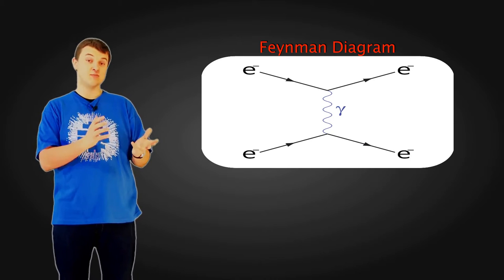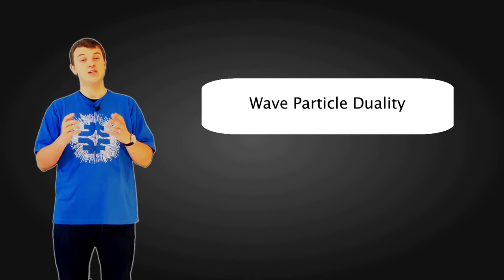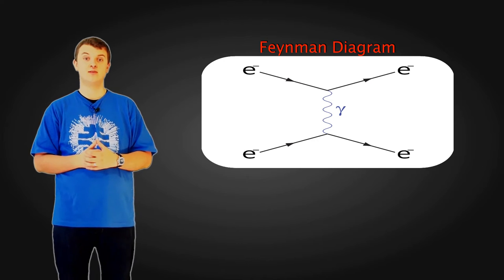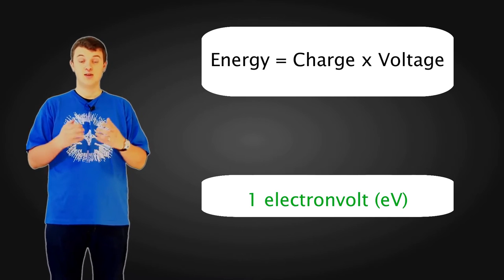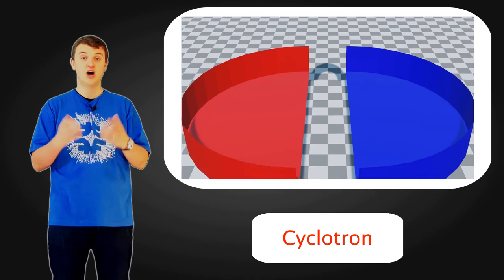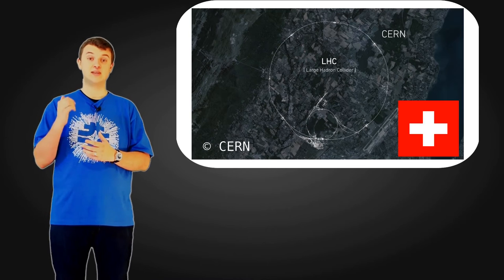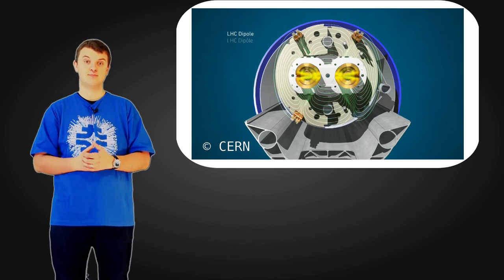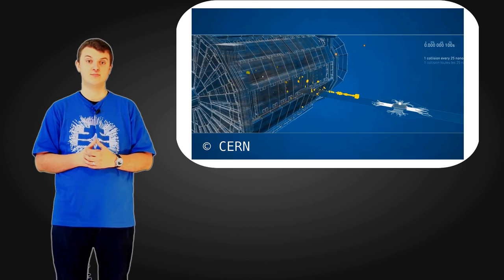Hunt for the Higgs - Ep. 3 Accelerators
This is the third part of a mini-series on the hunt for the Higgs Boson. This episode explains how and why particles are accelerated and collided.

Please forgive some of the low-quality audio, video and also the low-quality jokes.